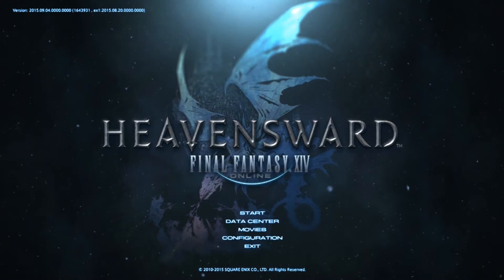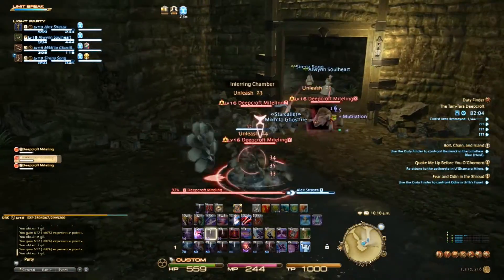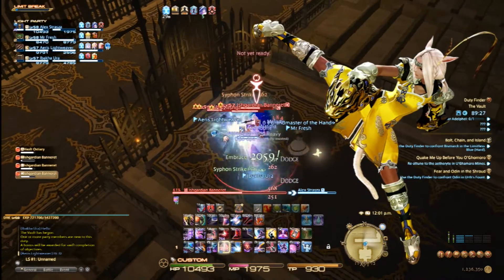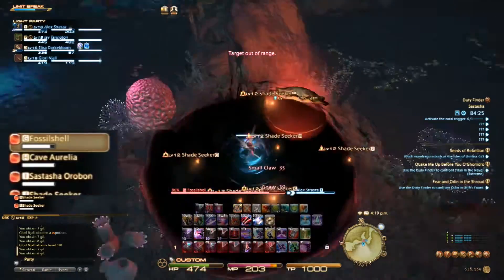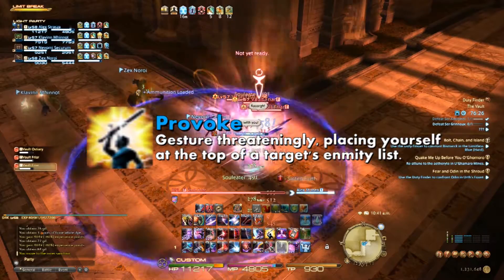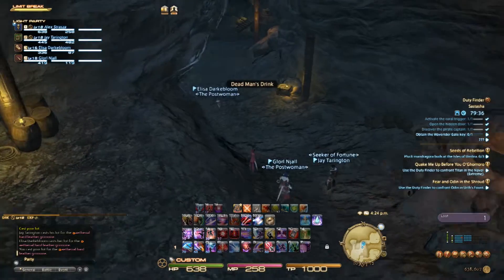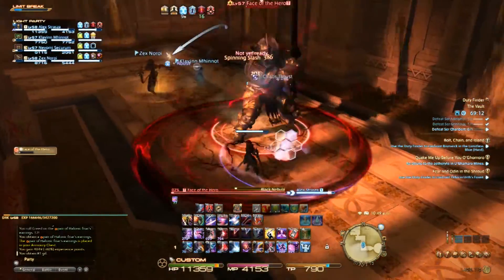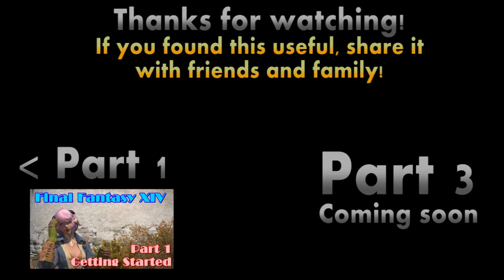A Starter's Guide to Eorzea - Part 2 : The Basics of Dungeons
This video is a guide for new players on the mechanics of dungeons.

In this video we will talk about Enmity/Threat and some basic tips to help your party complete dungeons swiftly and efficiently.